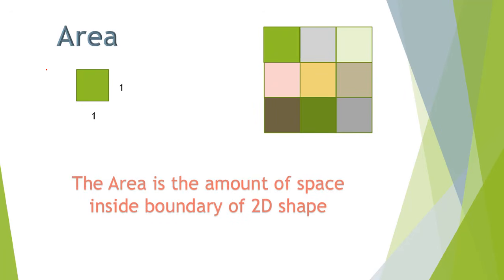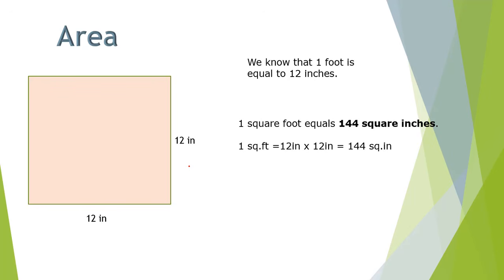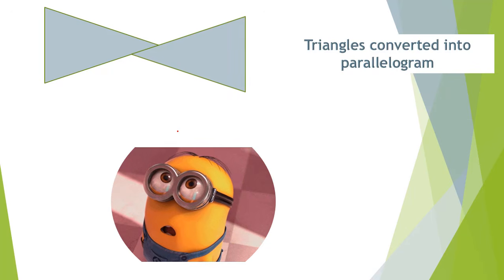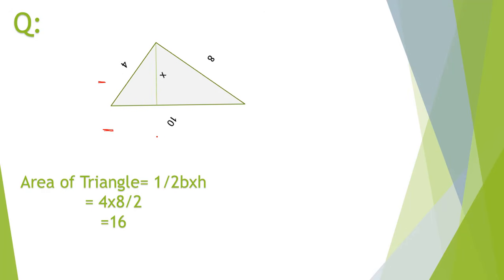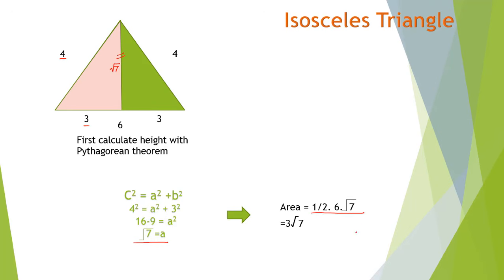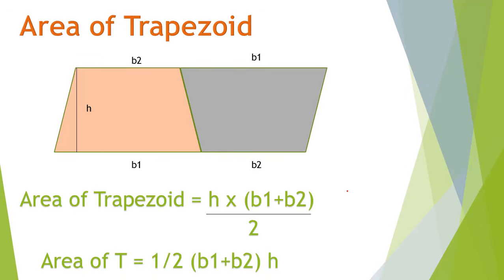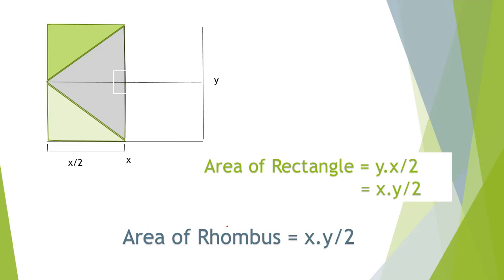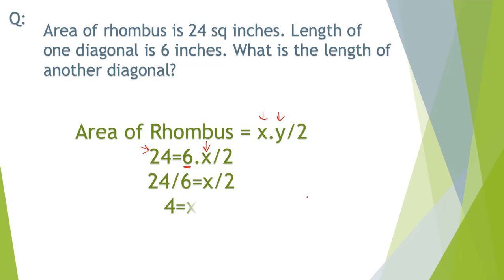Geo 4 Area of rectangle,Square, Triangle, Parallelogram, Area of trapezoid & rhombus/GRE/CSS Ability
Geo 4rth lecture/ Area of rectangle/ Area of Square/Area of Triangle/Area of Parallelogram, Area of trapezoid & Area of rhombus/GRE/CSS Ability
gmat preparation for beginners
gmat exam details
gmat preparation
gmat exam
gre preparation full course
gmat syllabus 2023
gmat focus edition
gmat preparation full course

We aim to provide the best quality lectures to CSS aspirants!  "Lectures on Ability Portion of 40 marks". GMAT/ GRE/ NTS-GAT/ Assistant Director Screening test/ CSS Ability Lectures/ Basic Math/ Basic Algebra/ Geometry/ Css Compulsory subjects/ css past papers/ css english/ css 2022/ css forum/ css tips/
 A project of SNOWBALL EDUCATION.